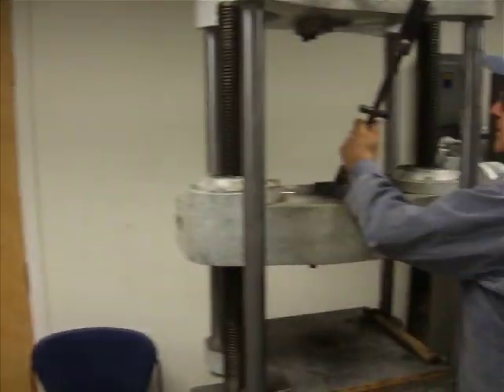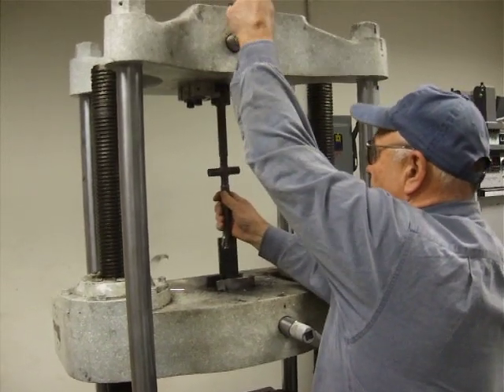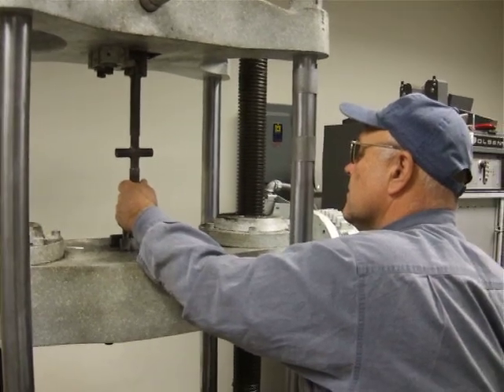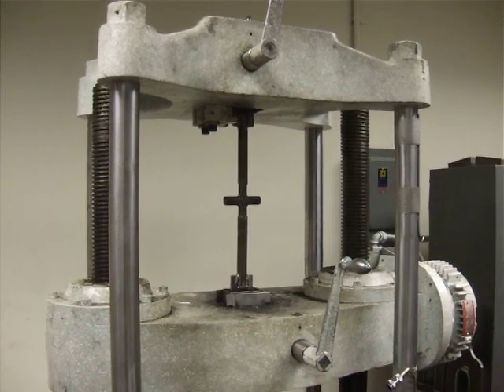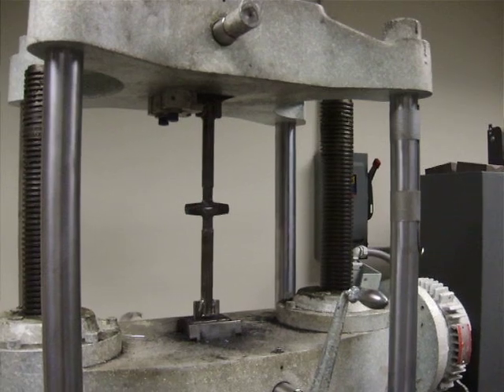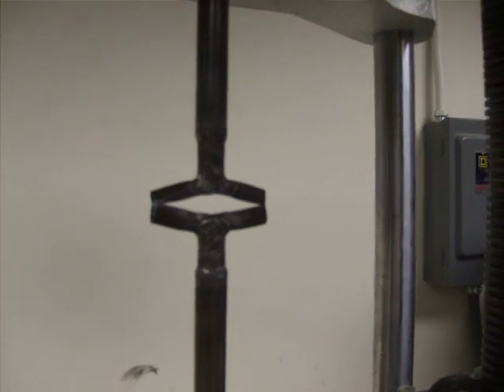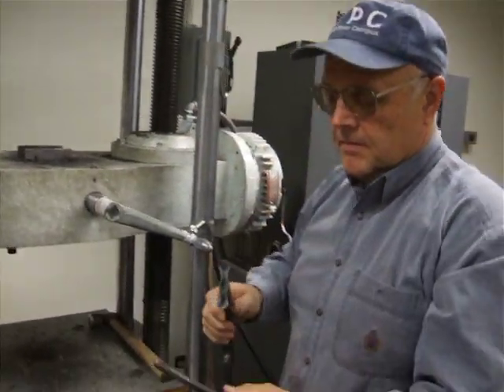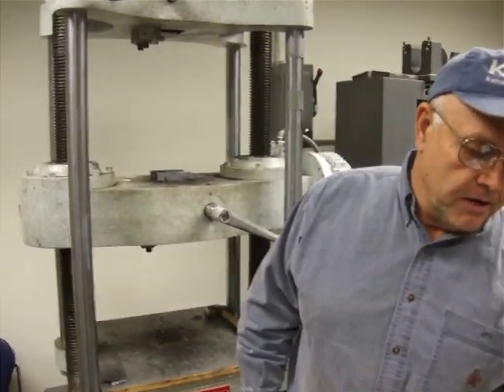4130 Tubing Joint Tensile Strength Test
A cluster of 3/4in by .035 4130 tubing welded with 1/16th ER70S-6 being pulled apart to failure. It yielded at 7550lbs along the longitudinal axis of the uncut tubing and not at either weld on the T joint.